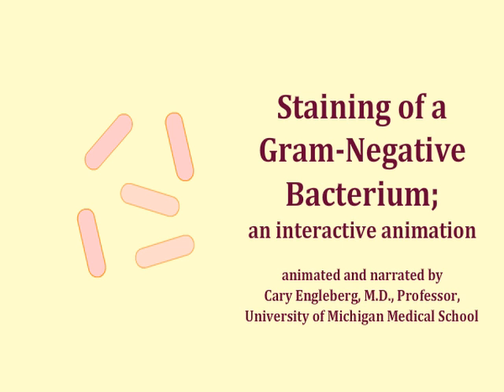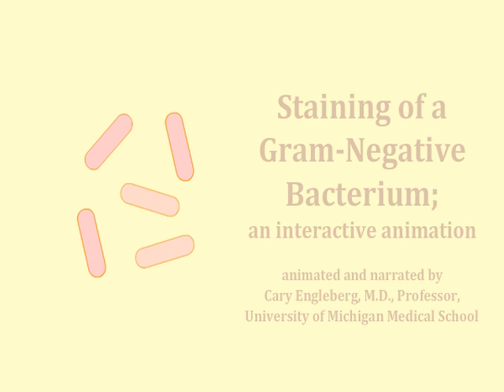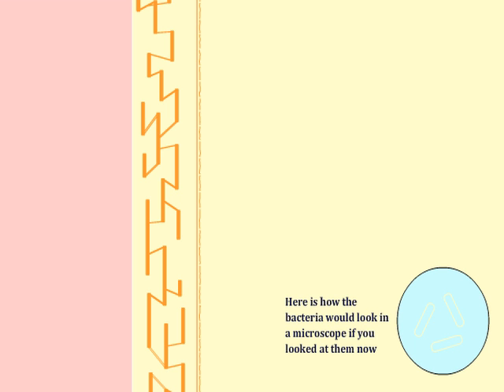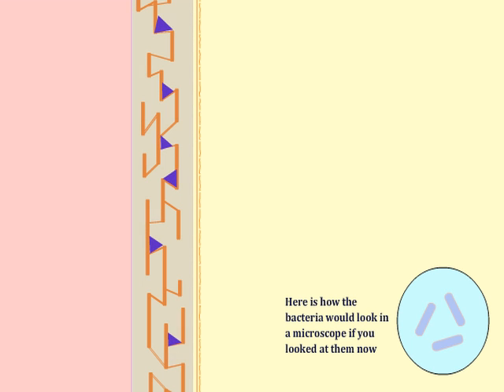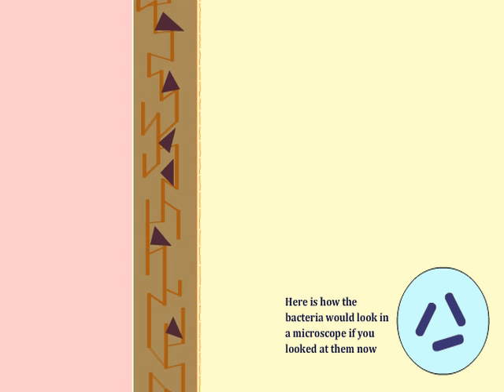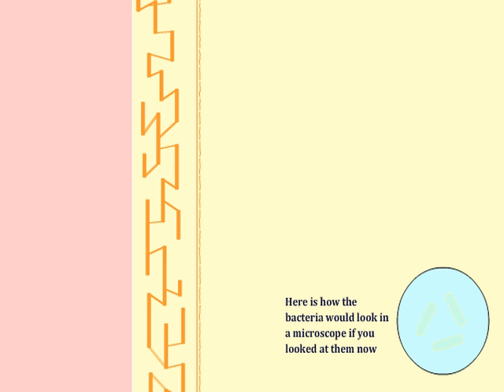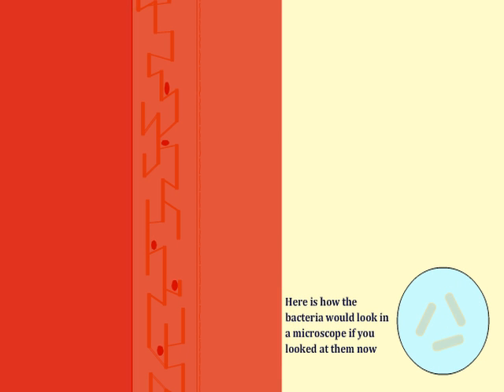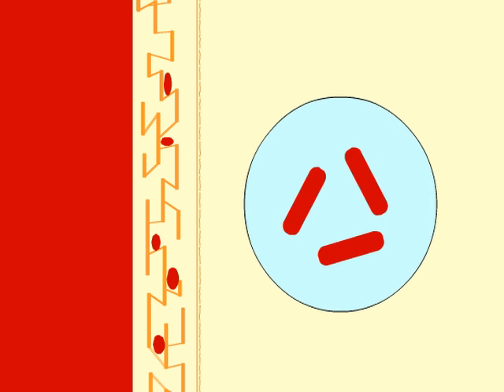Staining of a Gram-Negative Bacterium - Multi-Lingual Captions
This short animation demonstrates a gram stain of gram-negative bacterium. This resource was developed by Cary Engleberg of the University of Michigan. It is part of a larger learning module about laboratory methods for clinical microbiology.